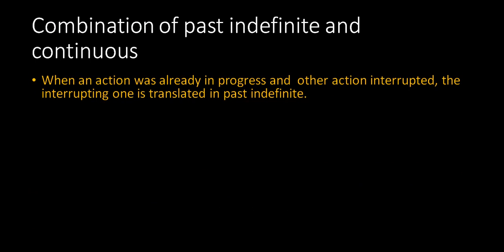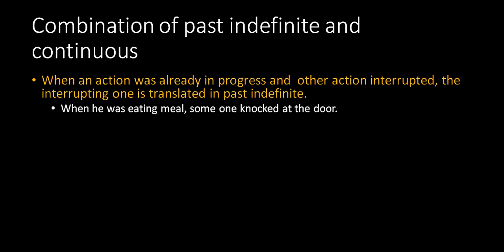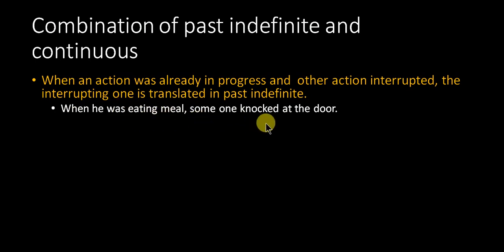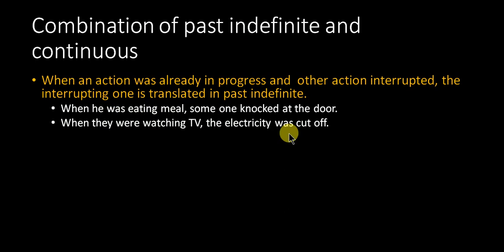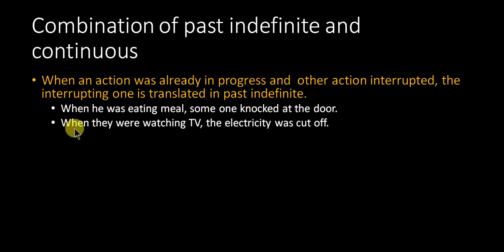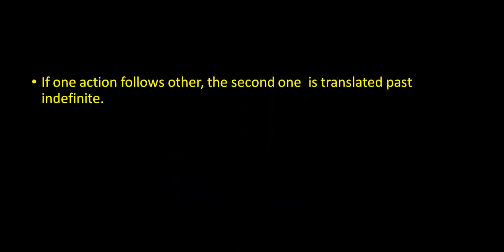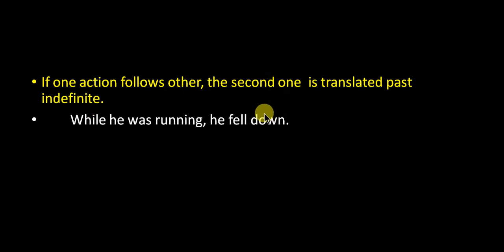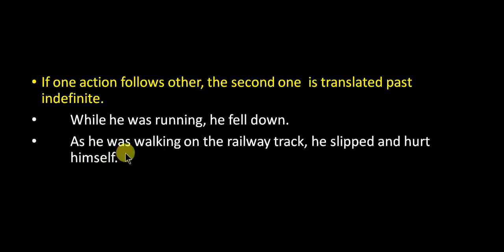Combination of Past Indefinite and Past Continuous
Exercise 1 chapter 1 Grade 10 textbook page no 10 part D